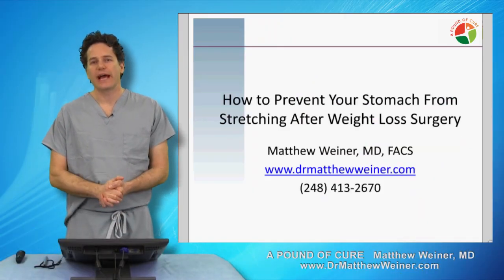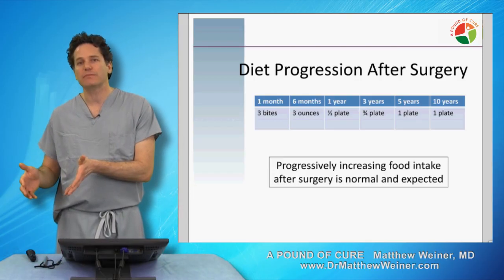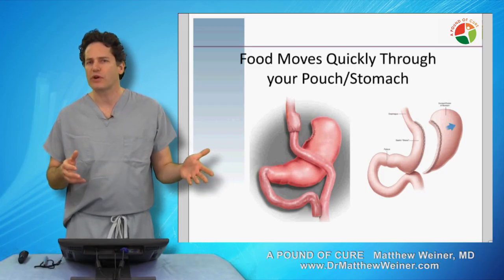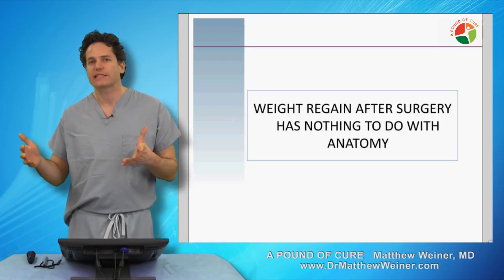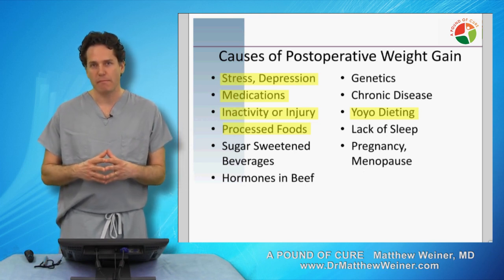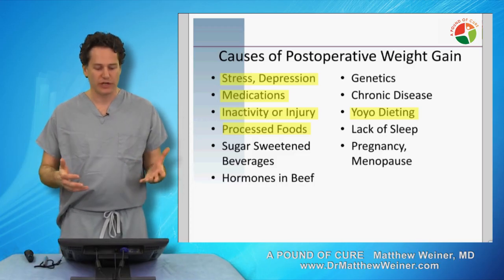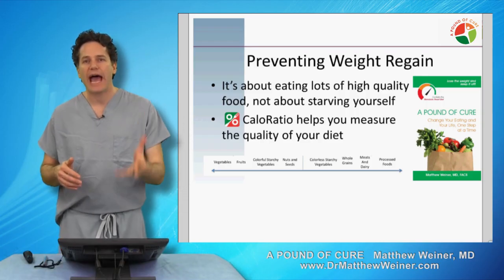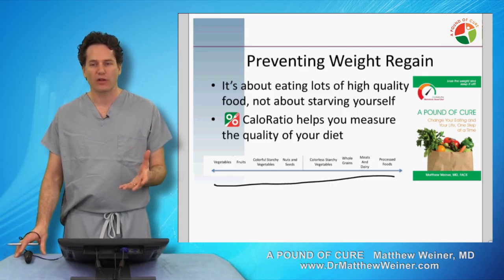How to prevent your stomach from stretching after weight loss surgery